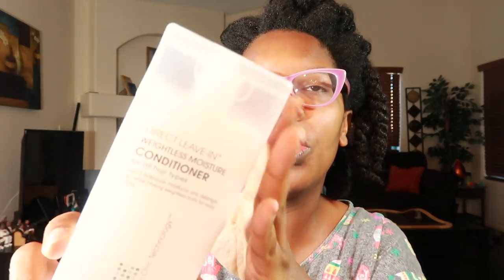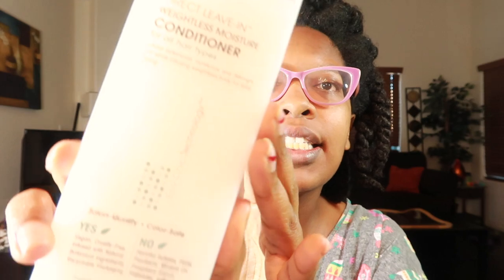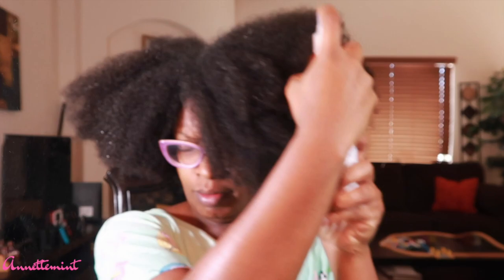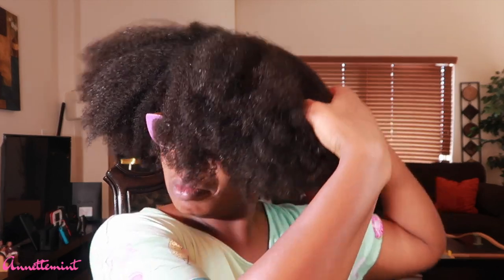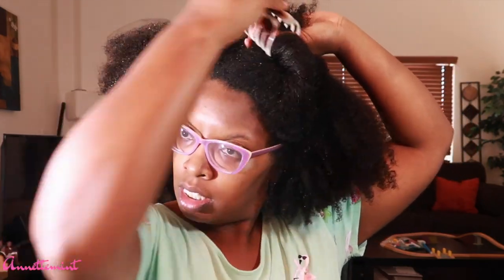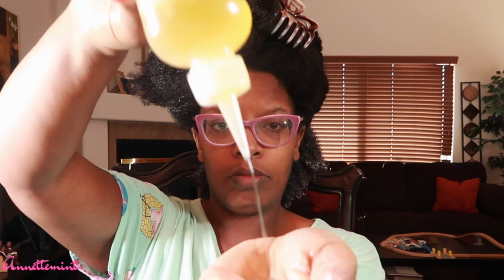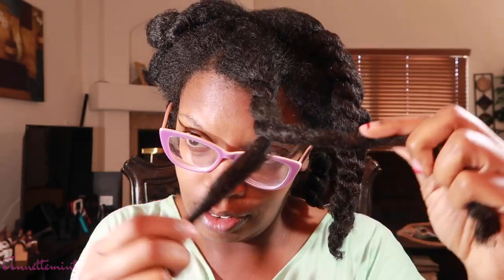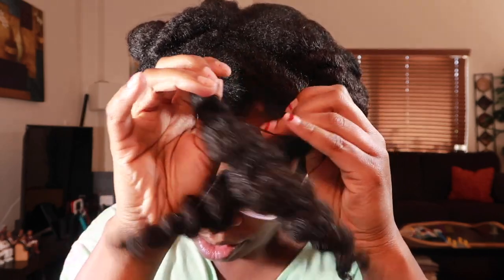Giovanni Direct Leave-in Conditioner - Moisturize Natural Hair (4 Type)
Hey guys!! Here is my review of Giovanni Direct Leave-in Conditioner. I've used this product off and on for several years now.
Product was purchased through Iherb.com.
🔸Amazon (Aphogee Keratin Spray)
INGREDIENTS: Aqua (Purified Water), Cetyl Alcohol, Tocopherol (Vitamin E), Panthenol (Pro-Vitamin B5), Citric Acid, Phenoxyethanol, Natural Fragrance, Citrus Grandis (Grapefruit) Extract, *Aloe Barbadensis (Aloe Vera) Leaf Juice, *Helianthus Annuus (Sunflower) Seed Oil, *Glycine Soja (Soybean) Seed Extract, *Betula Alba Extract, *Malva Sylvestris (Mallow) Extract, *Achillea Millefolium Extract, *Chamomilla Recutita (Matricaria) Flower Extract, *Equisetum Arvense Extract, *Lavandula Angustifolia (Lavender) Extract, *Rosmarinus Officinalis (Rosemary) Leaf Extract, *Salvia Sclarea (Clary) Extract, *Thymus Vulgaris (Thyme) Extract, *Tussilago Farfara (Coltsfoot) Flower Extract, *Urtica Dioica (Nettle) Extract
Intro: Music by Ryan Little - sunkissed.
EQUIPMENT USED
🔸 LAPTOP: MAC